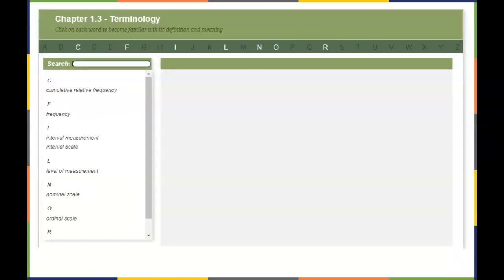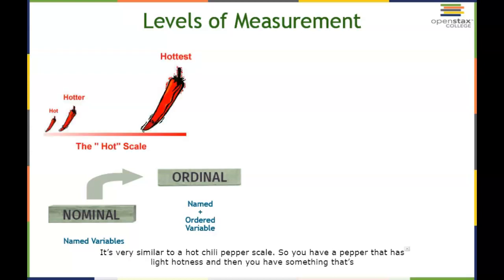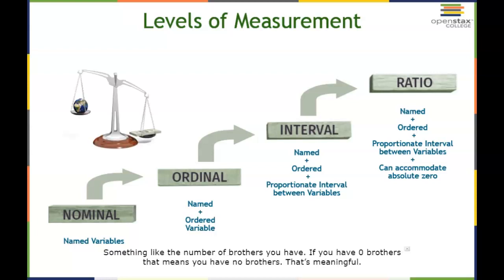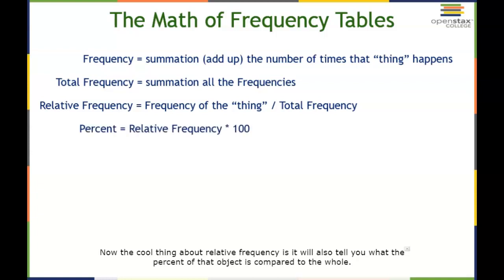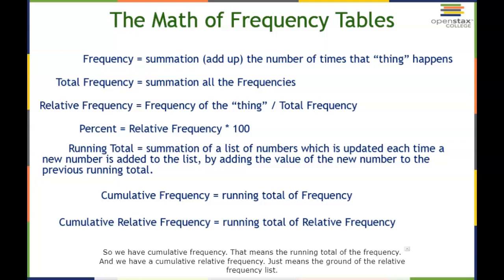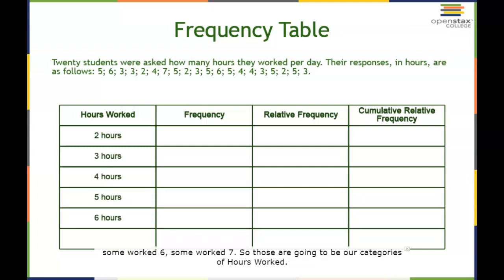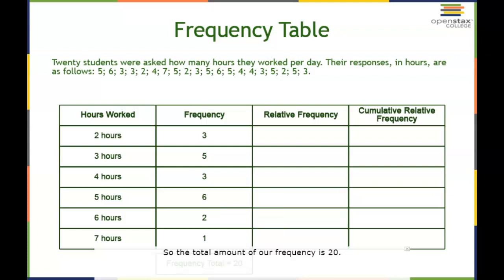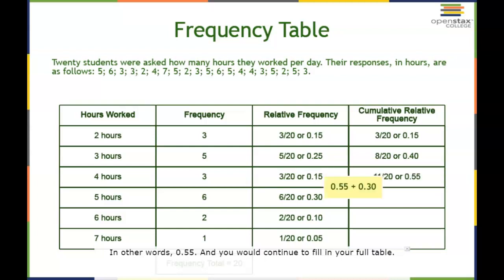Lesson 1.3 Frequency, Frequency Tables, and Level of Measurement